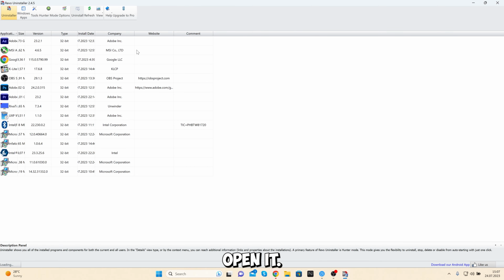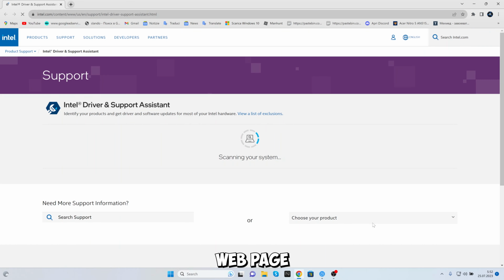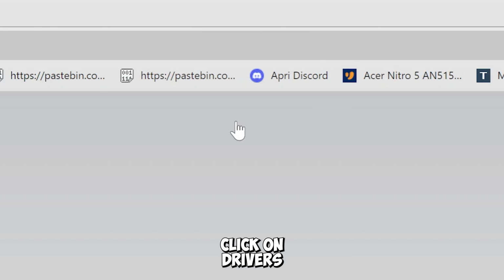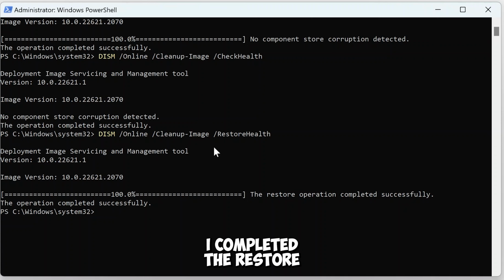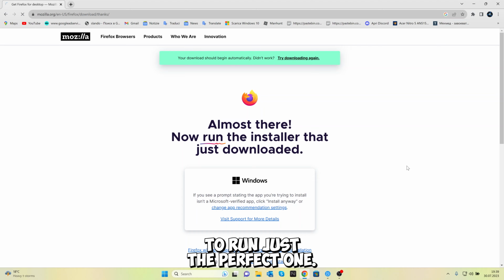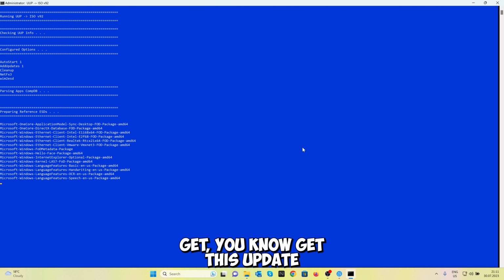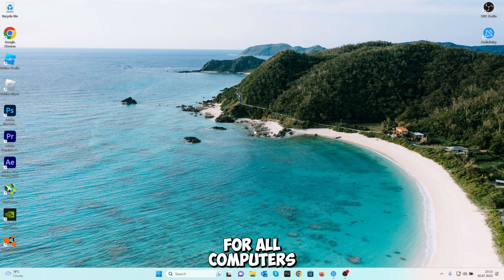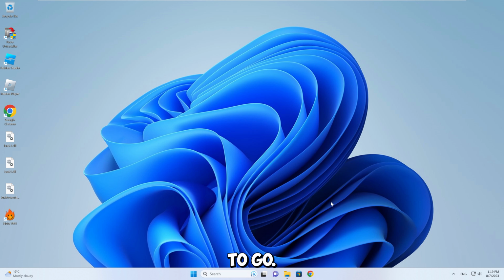How to Fix Roblox Crash ELITE EDITION: "An unexpected error occurred and Roblox needs to quit"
This is the elite version of how to fix a Roblox crash, This is from the original because in the original you wonder:

In 2020 I discovered a method the second method of the video is my pure property and as you well know the others have copied me, but also some advanced details of the first method have also been copied, and in short it's a bit of a long story as to why I I'm the original...

Commands for the Third Method of this Video:
(inside the normal CMD terminal paste this)
" sfc /scannow "

(inside the PowerShell paste these three commands)